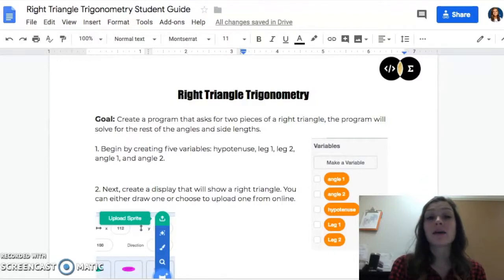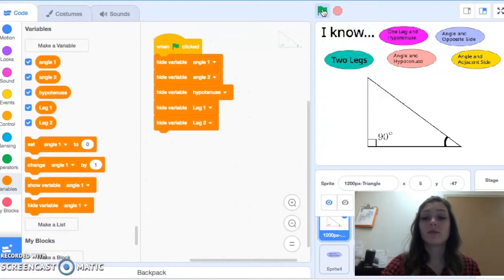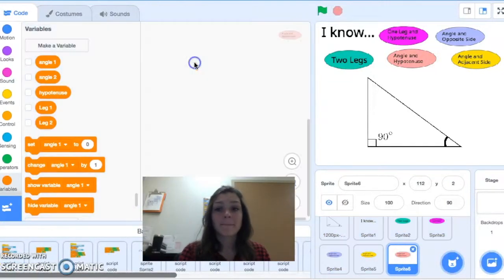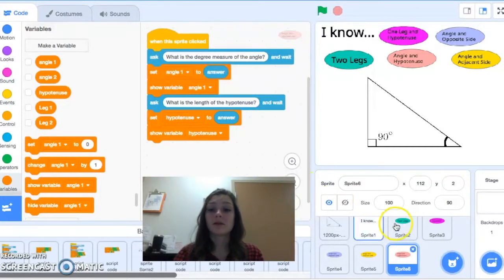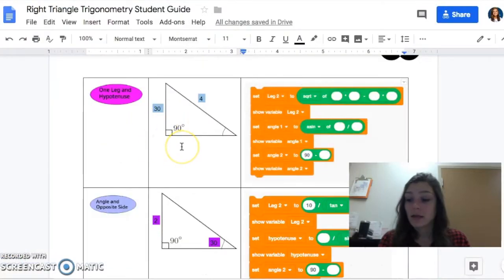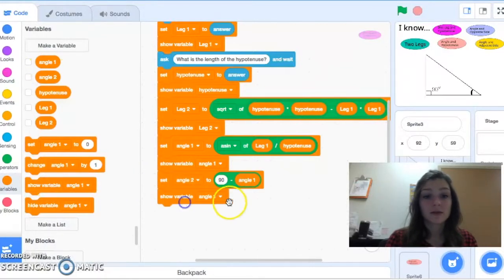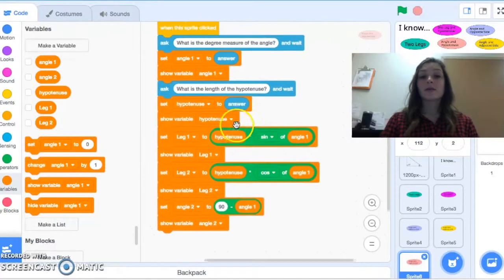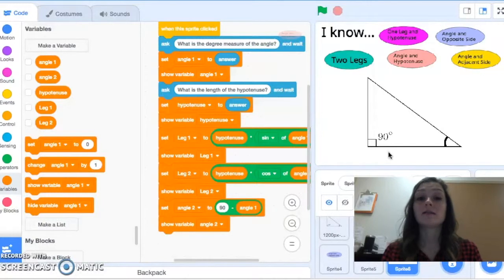Right Triangle Trigonometry. Math with Code. Scratch.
Students will create a program that asks for two pieces of a right triangle, the program will solve for the rest of the angles and side lengths.